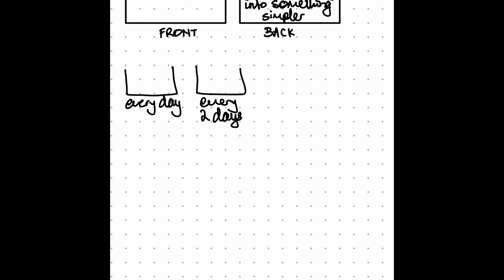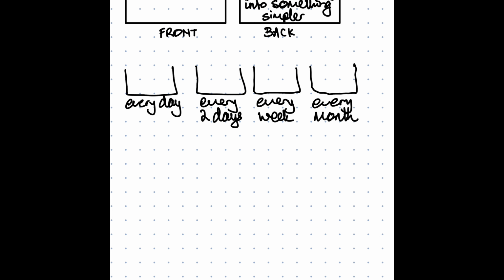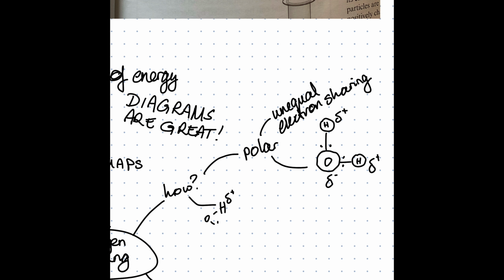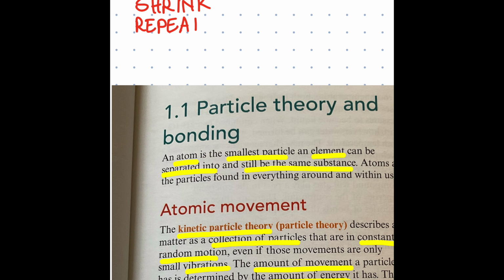Making revision materials